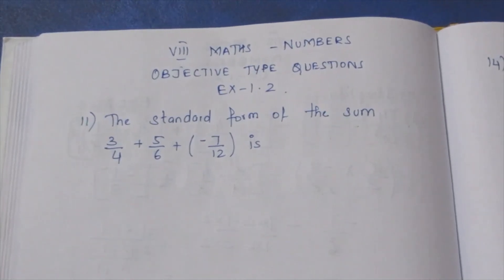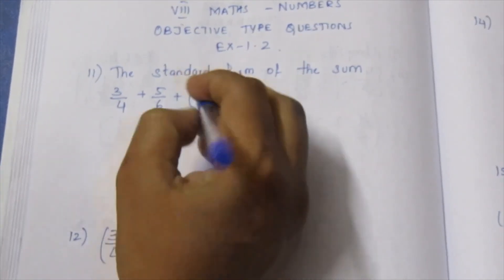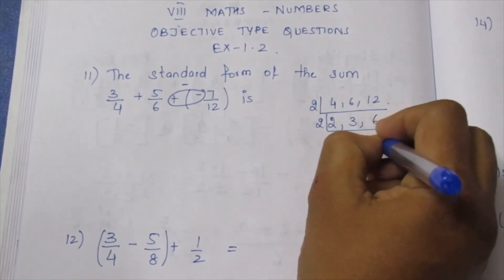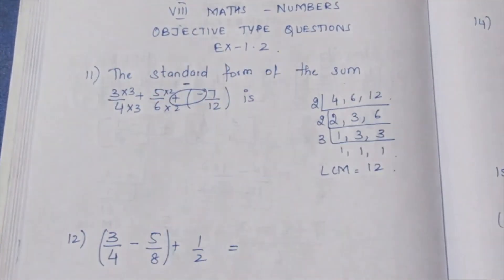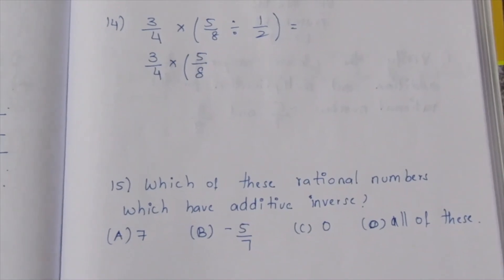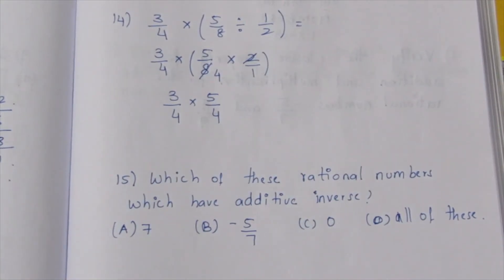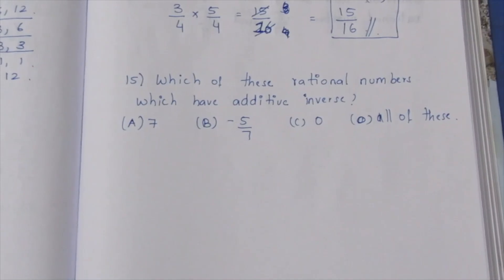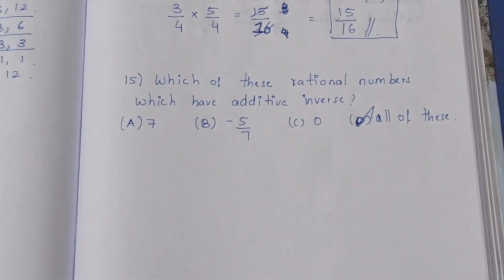TN CLASS 8 MATHS NUMBERS EX 1.2 SUM 11 TO 15